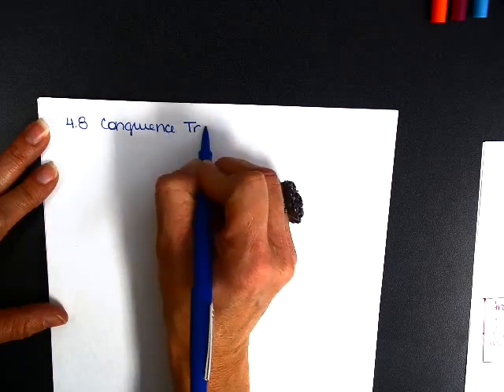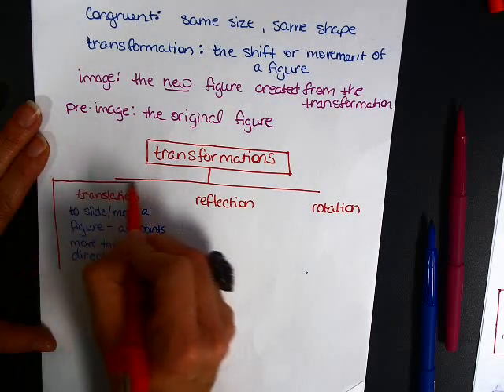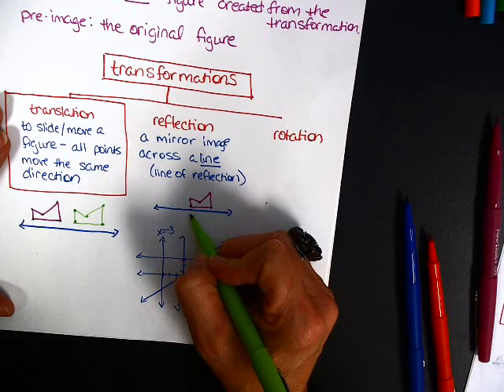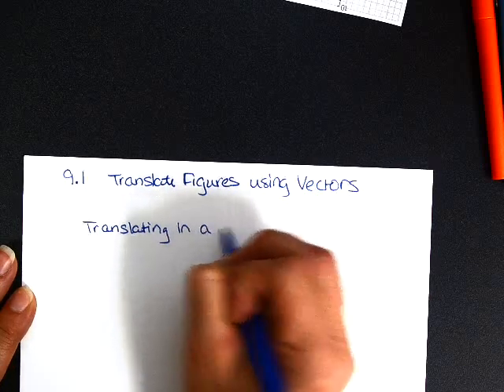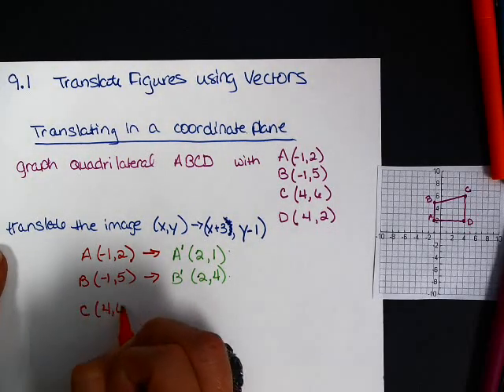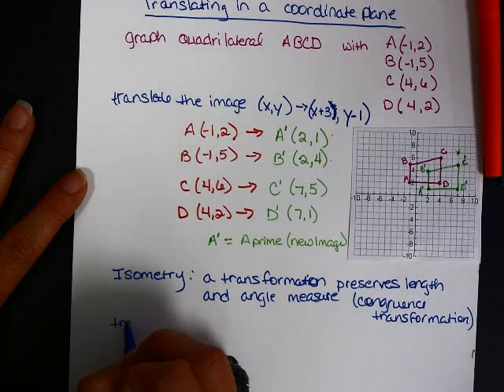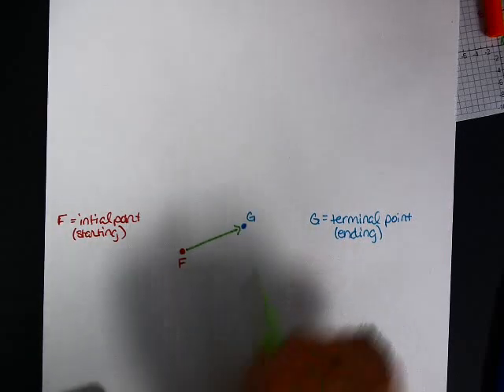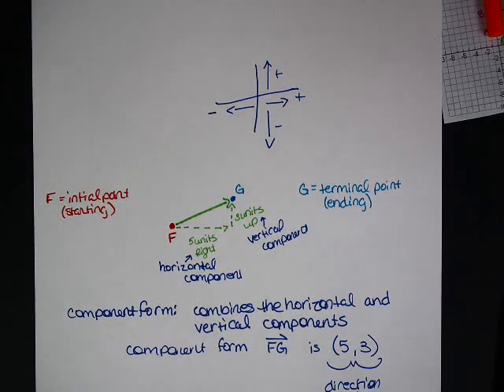Video Notes Transformations and Vectors